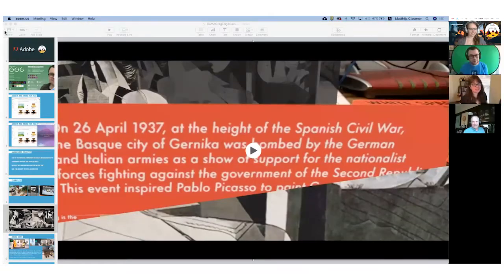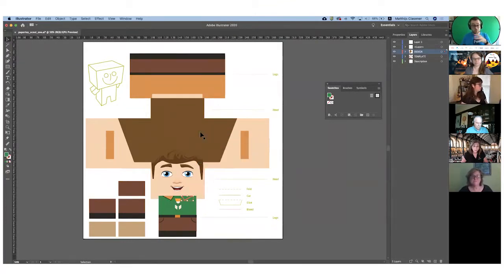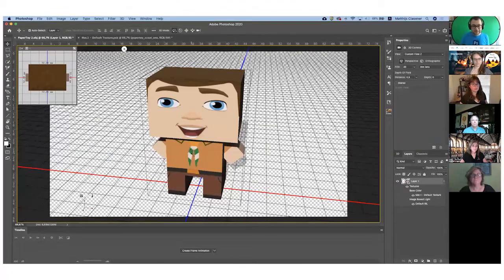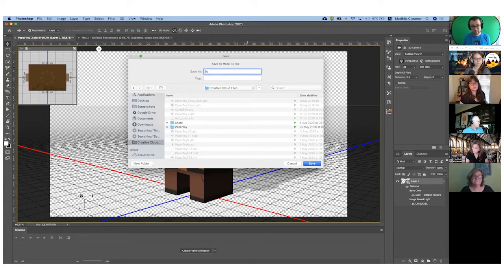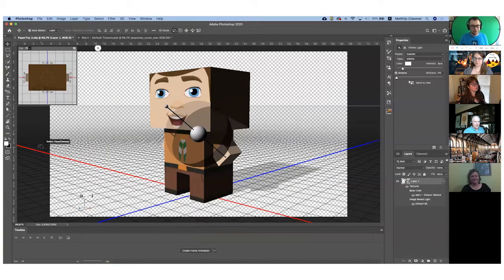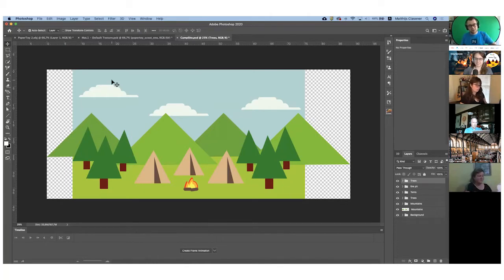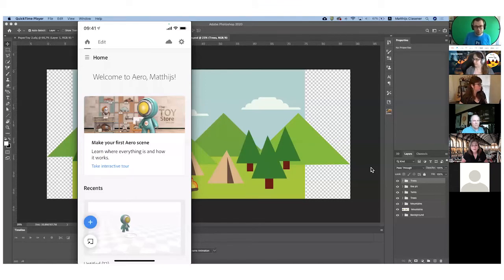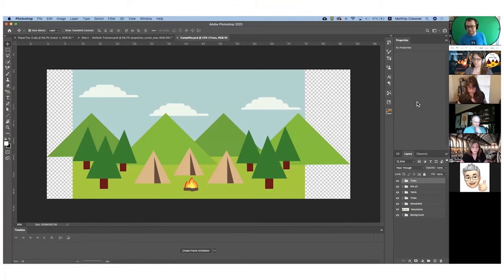Digital Building and Sharing Immersive AR Experiences with Adobe Aero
Adobe Aero isn't just the latest AR application to make your reality that little bit better: it combines with a host of other services from Adobe to give you unlimited creative options. Matthijs Clasener shows you just some of this potential. Learn how to navigate through the power of the Adobe toolset to create your own 3D characters and then visualise these creations in real time. The immersive world of AR just got a whole lot easier and more exciting. This session will demonstrate a creative journey starting in Adobe Photoshop and ending in Adobe Aero.